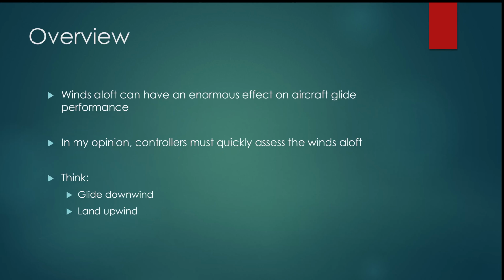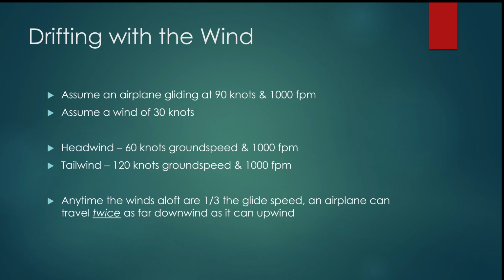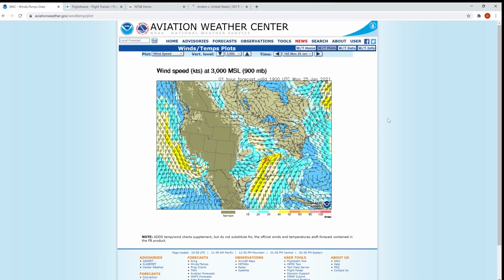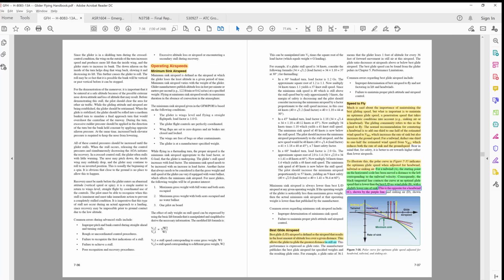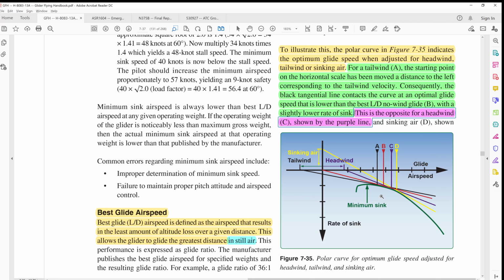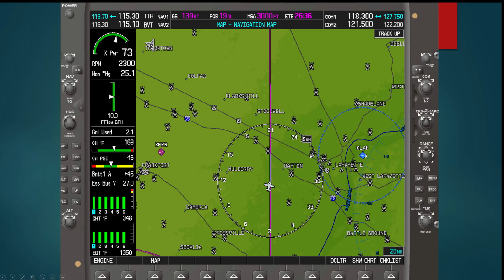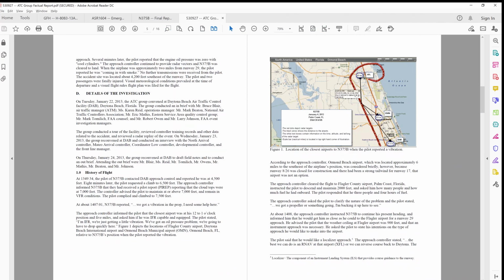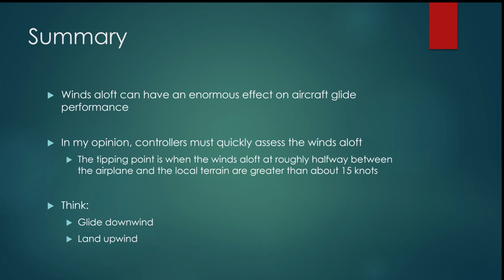How Winds Aloft Affects Gliding Performance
When air traffic controllers are assisting a pilot with a total engine failure, it is important to understand what affect the winds aloft has on aircraft gliding performance.

Suggesting that controllers should often think in terms of "glide downwind to land upwind" if the winds aloft are strong, I explain why this is the way I think about gliding performance.

I'm Dean Brown, an air traffic controller since 1990, a pilot since 1982, and a flight instructor since 2006. Since 2009, I have also been conducting specific research into the question of how air traffic controllers can best assist pilots experiencing inflight emergencies. In an effort to spark discussion among my fellow air traffic controllers about how we can best help pilots during these potentially life-threatening situations, these videos represent my own informed views about what I would do if I was the air traffic controller on frequency in a wide variety of situations, and by extension are meant to express what I think other controllers should consider doing.

The views in these videos are mine, and do not reflect official FAA policy.

This generation of these videos are all presented as "drafts" because these are complicated topics that require judgment calls by air traffic controllers, and frankly the ideas will improve by being more thoroughly vetted. Viewers are encouraged to constructively criticize my views so that later editions of the videos can be improved either by me or perhaps by an official FAA team should the FAA desire to use a future improved version of these materials as the basis for a formal course for controllers.

In 2016, the NTSB published Safety Recommendations A-16-018 and A-16-019 recommending better training for air traffic controllers about how to handle inflight emergencies effectively. These videos are NOT a formal response to those recommendations contained in Safety Recommendation Report ASR-16-004 because they are not an official FAA product. However, if and when the FAA might chose to use the content in these videos, I argue that these two safety recommendations would be easily met.

For the record, I have created these videos on my own time, on my own dime, and at my own initiative. My goal is simply to improve aviation safety, and I receive no financial benefit from the production of these videos.

These videos are being uploaded to YouTube as "unlisted" videos. As such, they will not be accidentally found by people in the general public, as it takes a link to get to each video. At the time of uploading, it is expected that viewers would normally come to the videos by following the links provided at the zid.goodcarma.net website, though links to the videos could be saved on viewer playlists or otherwise shared. For example, a Local Safety Council could include a link to a video in a SAFE Discussion powerpoint. The videos are intentionally not "public" so as to greatly restrict their viewership, and are intentionally not "private" because then it would require specific invitations for each viewer to see each video.